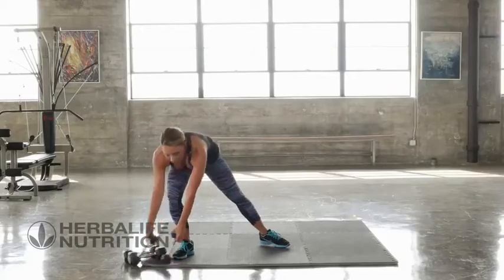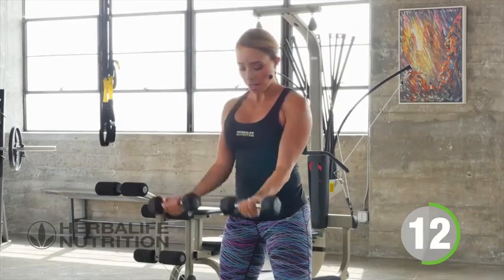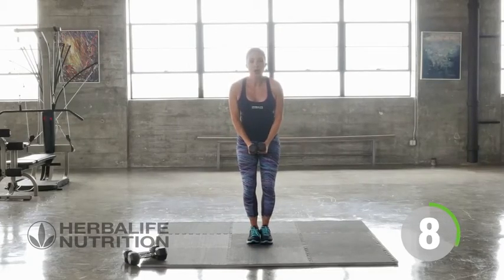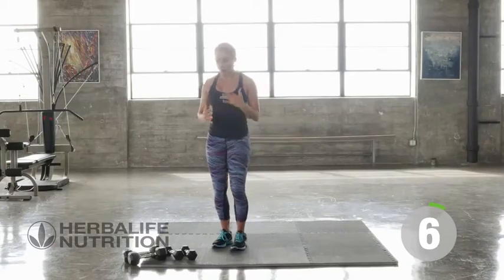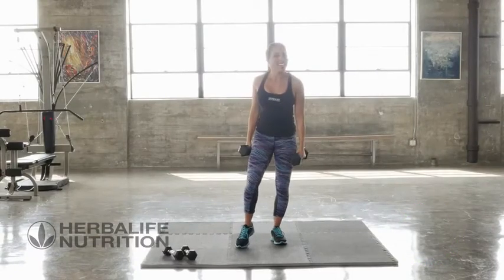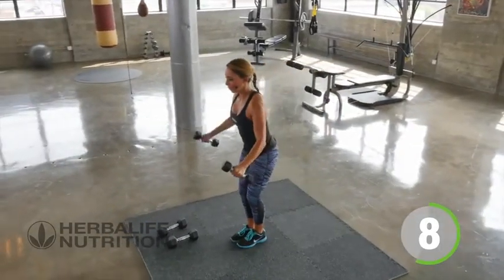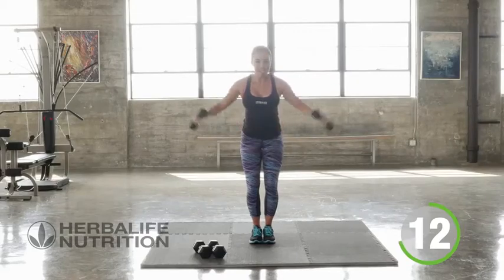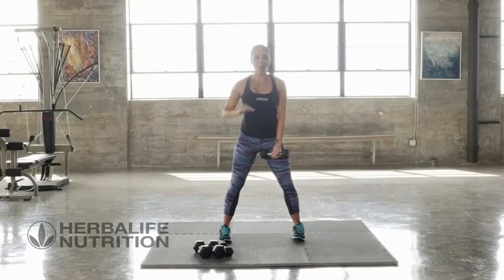arms and shoulders build 1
how to weight loss in herbalife in tamil
how to weight loss in herbalife nutrition in tamil
how to weight loss herbalife products in tamil
how to use herbalife in tamil
how to use herbalife shake mix in tamil
how to use herbalife products in tamil
how to use herbalife formula1 in tamil
how to use herbalife formula 1 shake mix in tamil

how to weight loss in herbalife in English
how to weight loss in herbalife nutrition in English
how to weight loss herbalife products in English
how to use herbalife in English
how to use herbalife shake mix in English
how to use herbalife products in English
how to use herbalife formula1in English
how to use herbalife formula 1 shake mix in English

how to weight loss in herbalife in malayam
how to weight loss in herbalife nutrition  in malayam
how to weight loss herbalife products  in malayam
how to use herbalife  in malayam
how to use herbalife shake mix  in malayam
how to use herbalife products  in malayam
how to use herbalife formula1  in malayam
how to use herbalife formula 1 shake mix  in malayam
herbalife
herbalife nutrition
herbalife formula 1
herbalife ppp
herbakife afresh
herbalifeAriyalur
herbalifeChengalpattu
herbalifeChennai
herbalifeCoimbatore
herbalifeCuddalore
herbalifeDharmapuri
herbalifeDindigul
herbalifeErode
herbalifeKancheepuram
 herbalifeKanyakumari
 herbalifeKarur
 herbalifeKrishnagiri
herbalifeMadurai
 herbalifeNagapattinam
herbalifeNamakkal
 herbalifePerambalur
herbalifePudukottai
herbalifeRamanathapuram
herbalifeSalem
herbalifeSivaganga
 herbalifeThanjavur